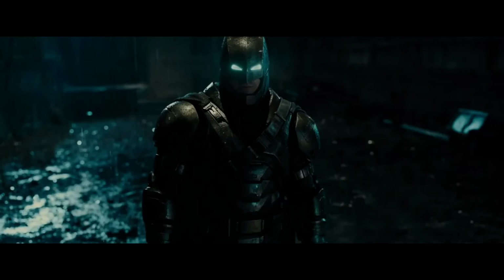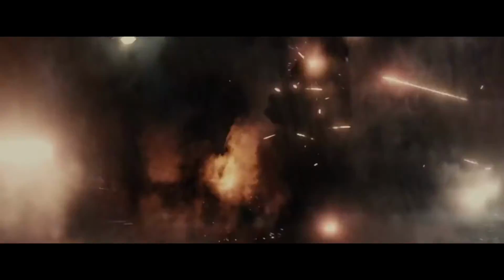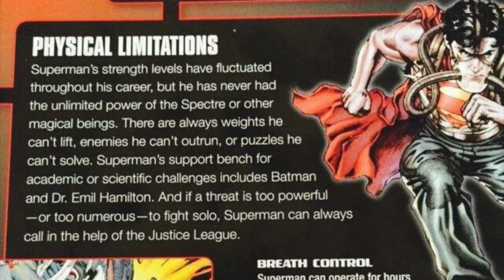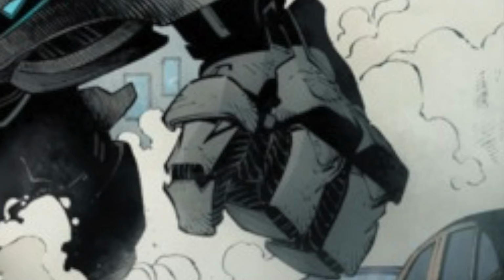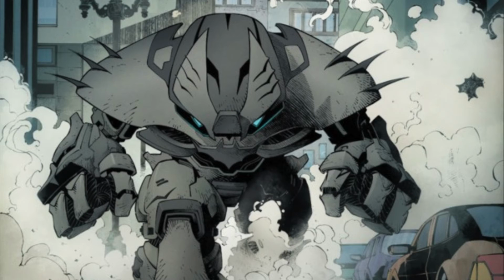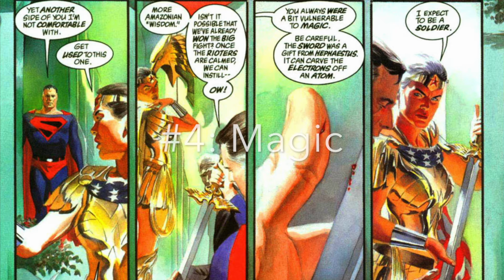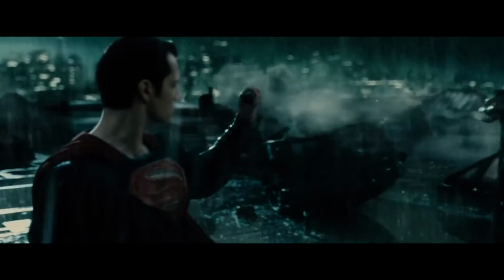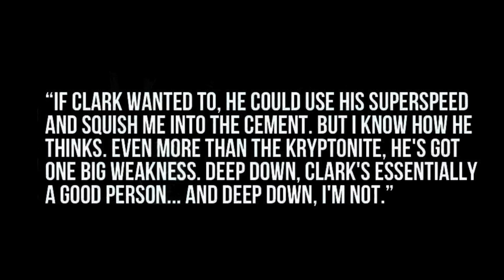5 Reasons Batman Would Beat Superman (Part I)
With Batman v Superman finally arriving on Blu-Ray today, it's time to figure out who would really win in a fight: the Dark Knight, or the Man of Steel? In today's video, we'll be taking a look at five reasons why Batman would take down Superman!

Footage and Images Used in This Video Via:
-Batman v Superman: Dawn of Justice
-Batman: The Dark Knight Returns
-Batman: Endgame
-Deadpool

Neither myself nor this video are in any way connected to, endorsed by, or have any affiliation with Warner Bros., DC, or anyone else who created and produced the content shown here. I take NO credit for anything I didn't create.**